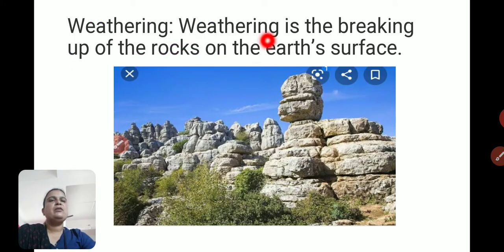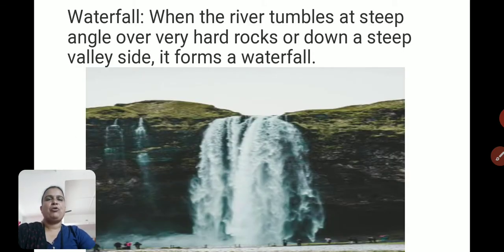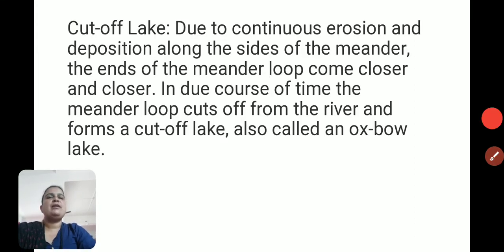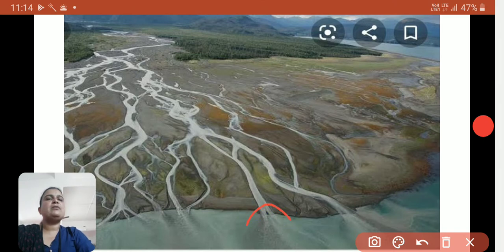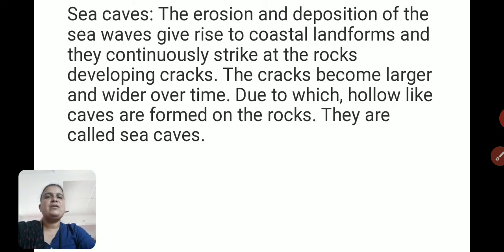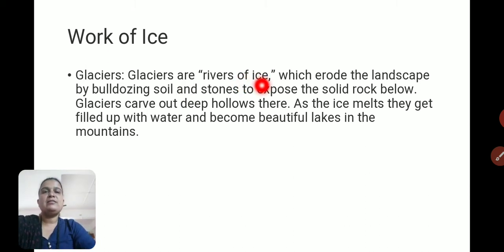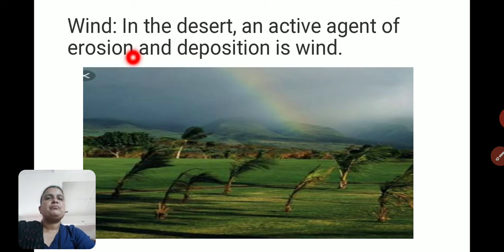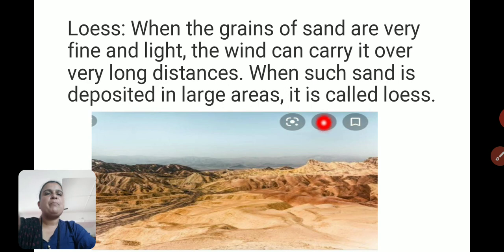Ncert/ std 7/ geography/ chapter 3/ Our Changing Earth, part II.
Nafisa Jahagirdar